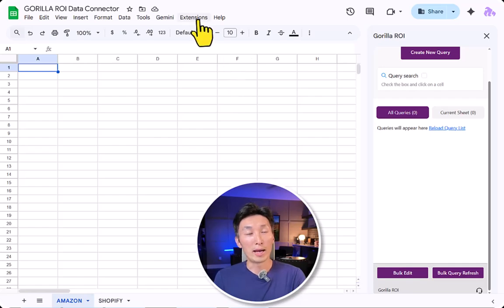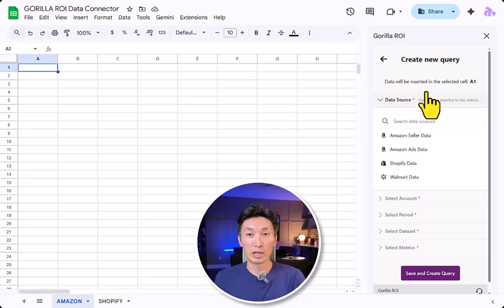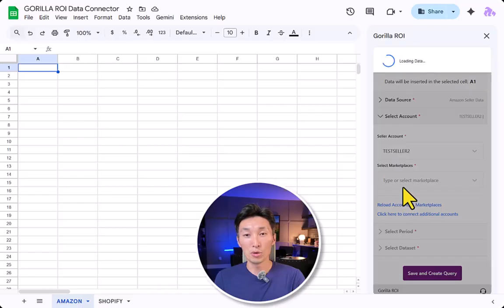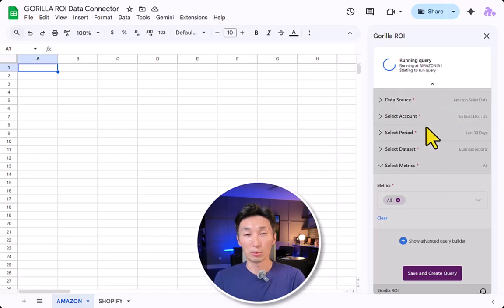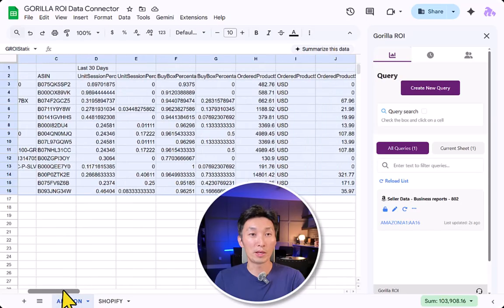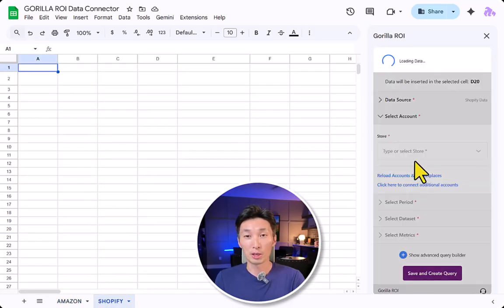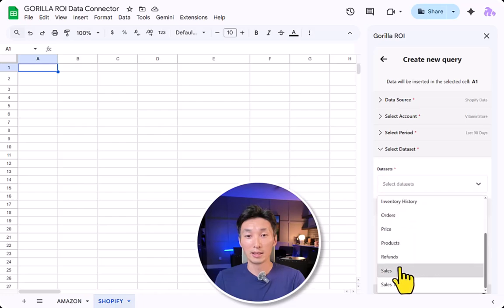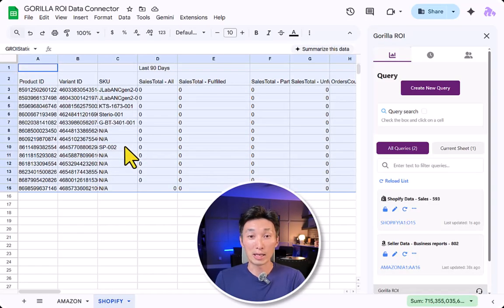Amazon Shopify Data in Google Sheets in 60 seconds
Connect Amazon Seller Central and Shopify to Google Sheets. Pull business reports and sales data without manual exports. Bring store data into spreadsheets using the Gorilla ROI add-on.

◼ Install Gorilla ROI
◼ Create Amazon query
◼ Load Amazon reports
◼ Automate data updates
◼ Create Shopify query
◼ Pull Shopify sales

0:00 Install Gorilla ROI
0:27 Pull Amazon data
0:39 Automate data updates
0:48 Shopify query setup
1:04 Load Shopify data

**This video answers common searches like:**
🔸 Amazon Google Sheets
🔸 Shopify Google Sheets
🔸 Automate e-commerce reports
🔸 Amazon reports Sheets
🔸 Shopify sales Sheets
🔸 Gorilla ROI tutorial

This walkthrough shows how e-commerce data refreshes inside Google Sheets.

Gorilla ROI pulls your store data into a spreadsheet.